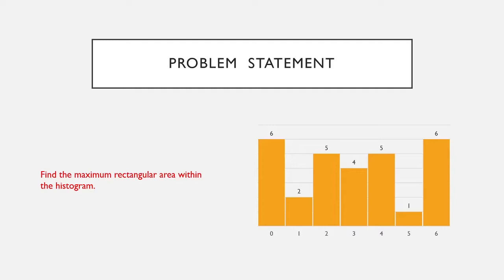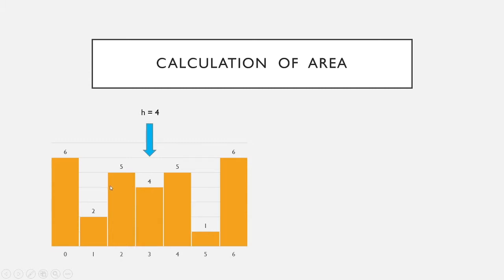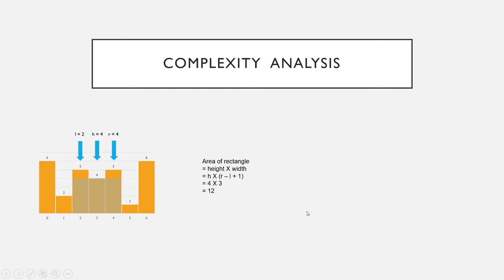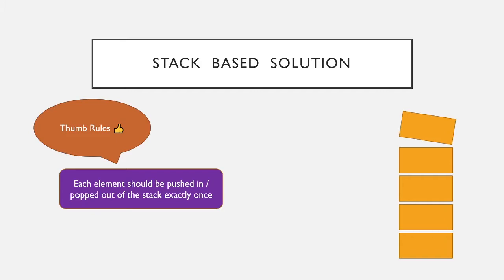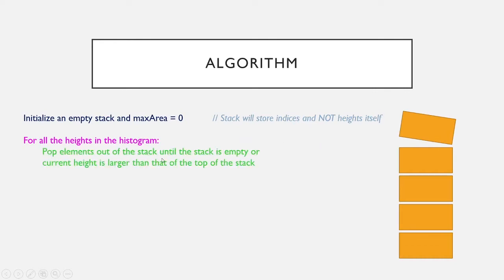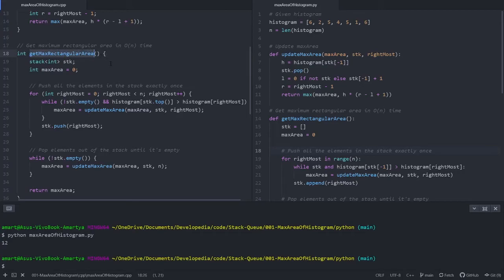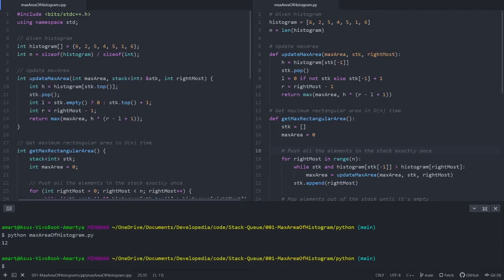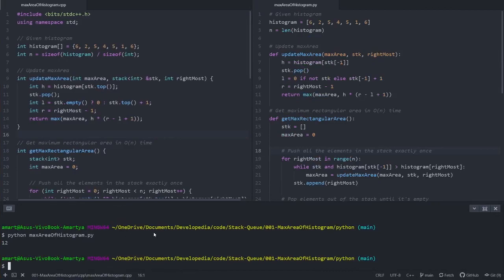SQ 001 | Maximum Rectangular Area of a Histogram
About this video
Find the maximum rectangular area within a histogram. All bars are of width unity. Solution using stacks with O(1) time complexity.

About Developedia
Developedia is aimed at software engineering professionals and college students who prepare for SWE interviews. The videos posted are crisp and easy to understand so that people doing programming for the first time or people looking for a career change in SWE will find it easy to grasp. Developing community wisdom with "not so easy" programming concepts like Dynamic Programming, Graph Algorithms, Trees, Tries, Stacks and Queues, Linked Lists explained in a lucid language is the motto that Developedia thrives for.

Keep on developing!